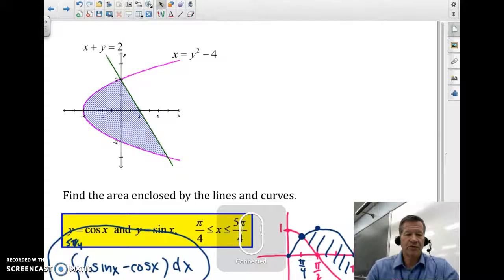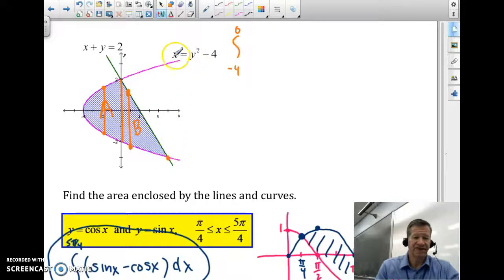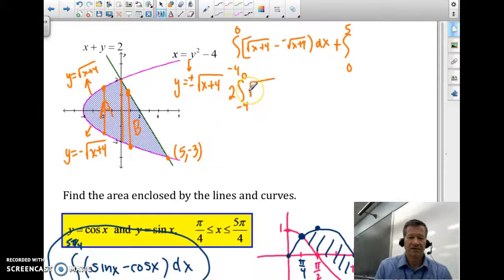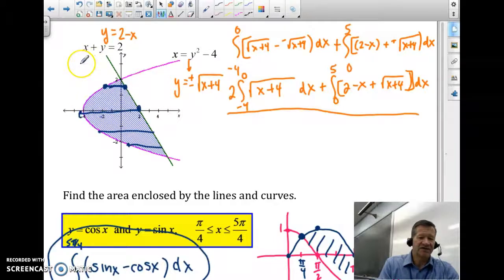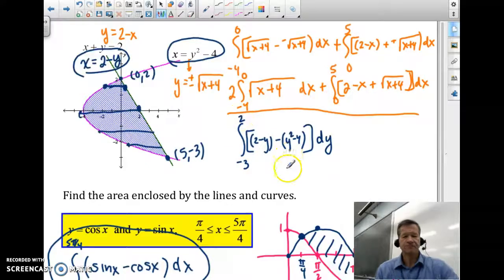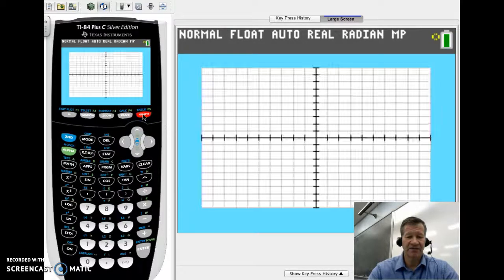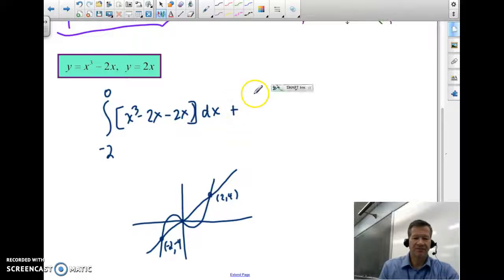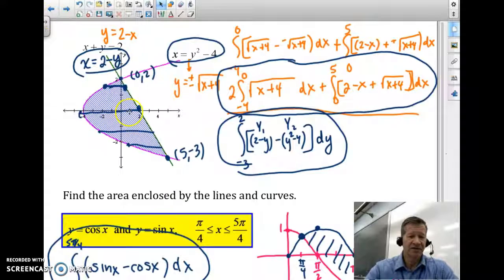8.2 II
Finding area between curves. Integrating with respect to y; finding multiple regions between two curves.